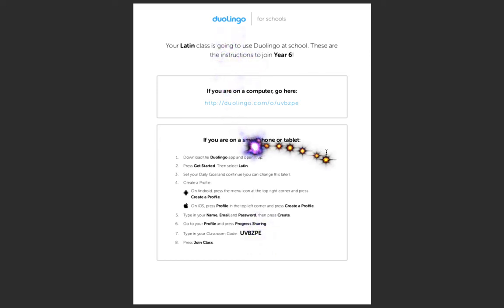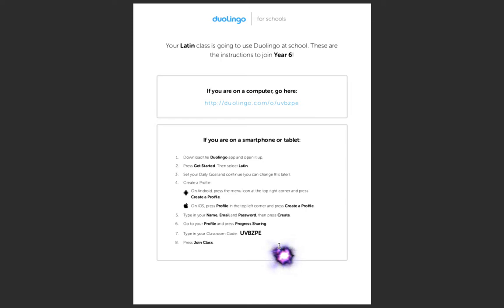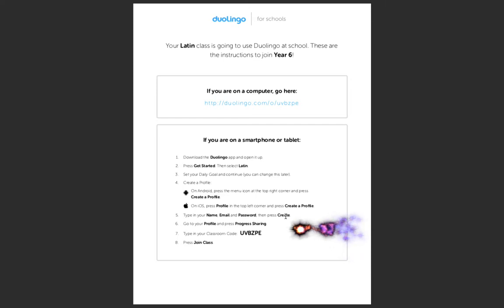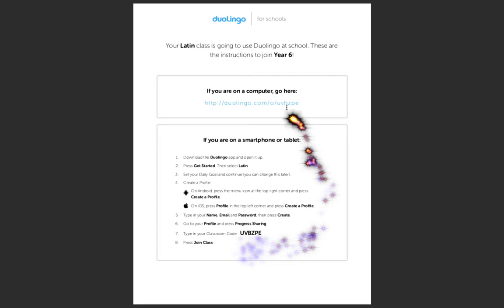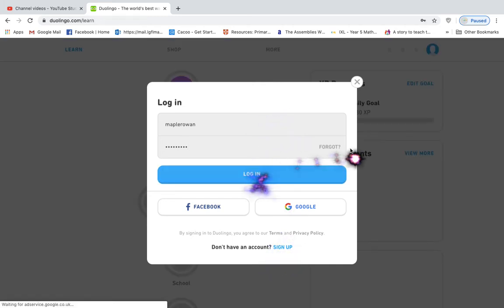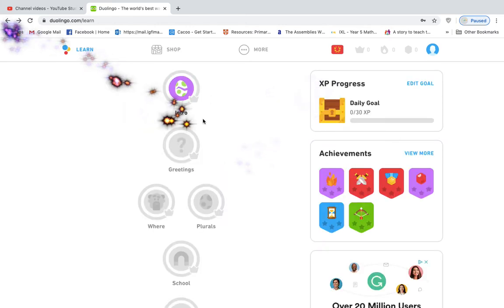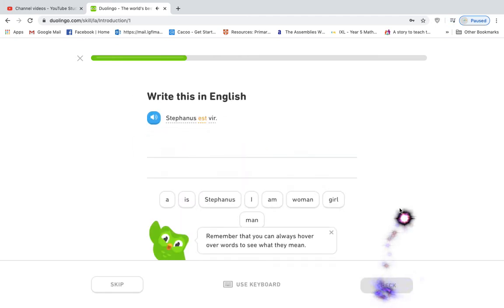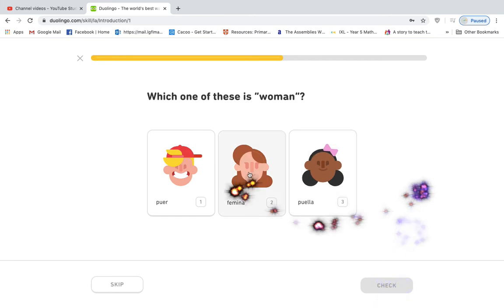Intro to Latin on Duolingo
A quick demo showing you how to log into Duolingo to complete some Latin lessons and an example of one of the activities.